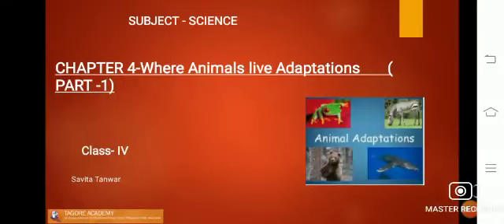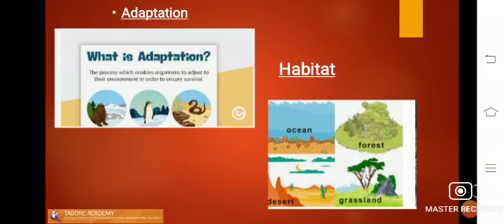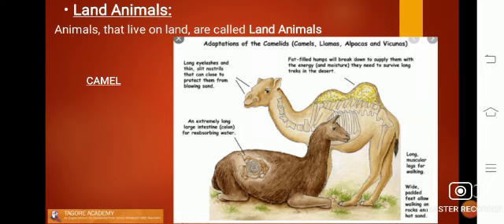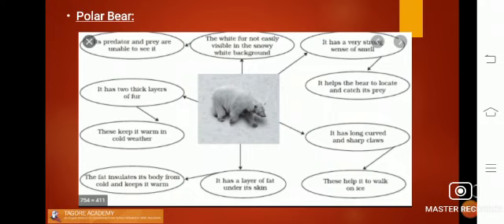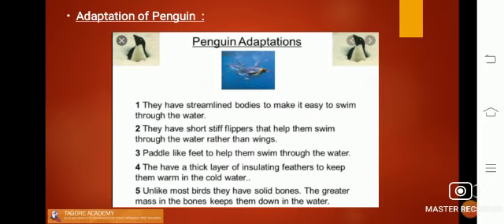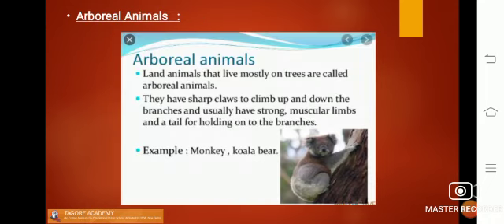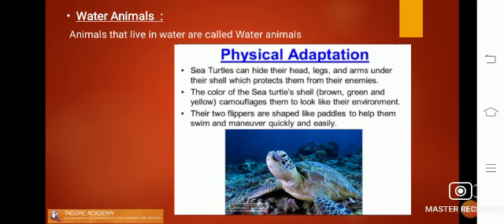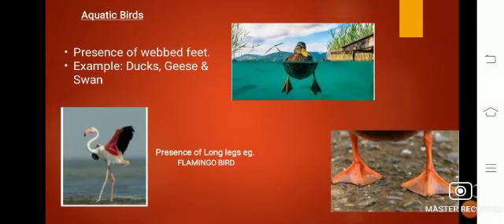Class 4 Science Chapter 4 Where Animals have Adaptation Part 1